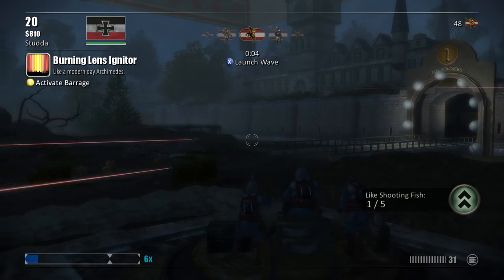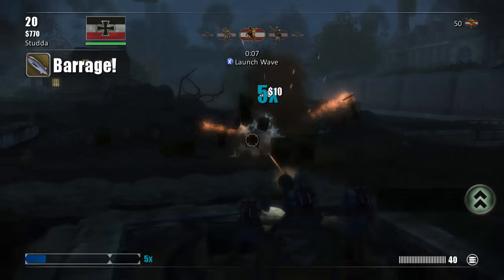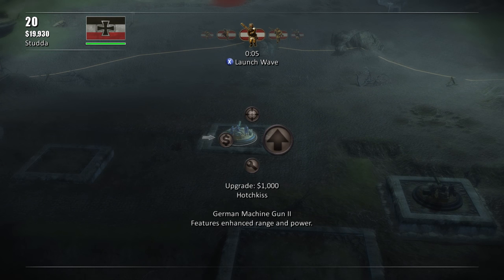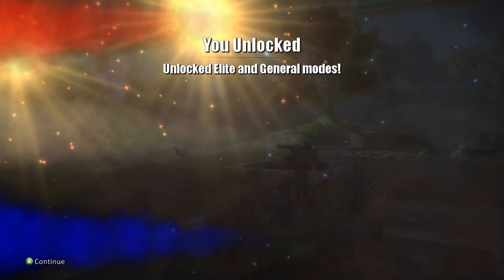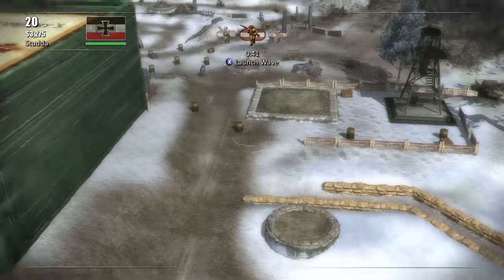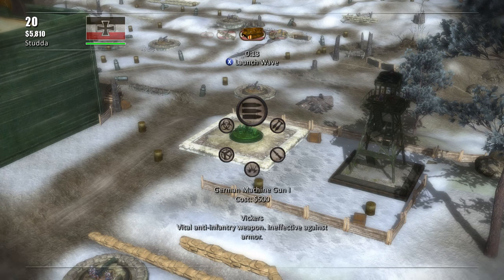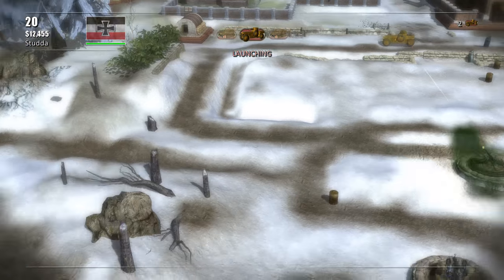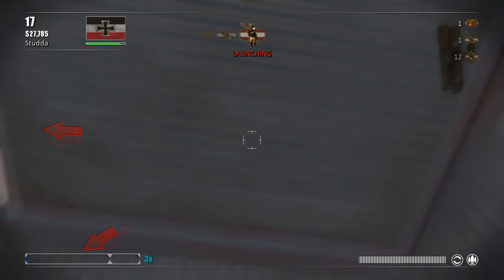ARCHIMEDES LASER BEAM - German Campaign (Toy Soldiers Gameplay #7)